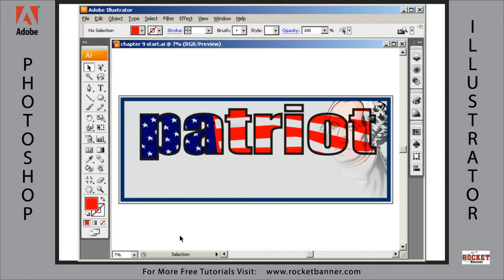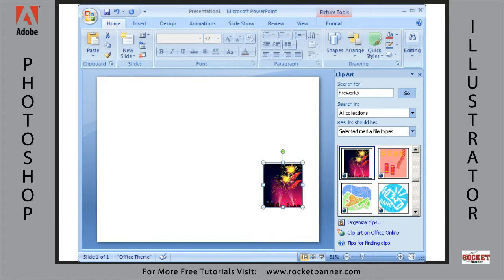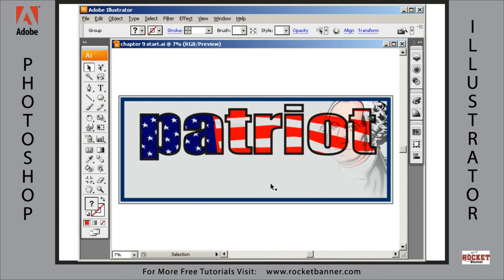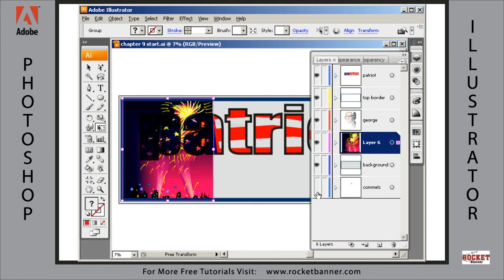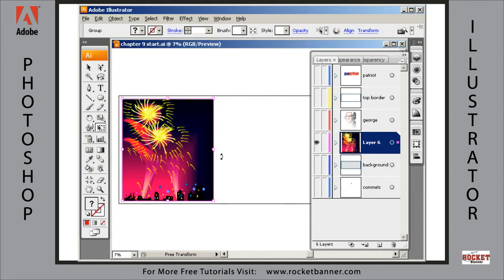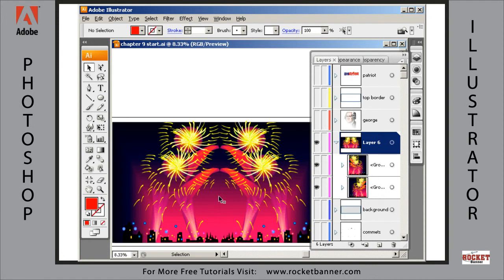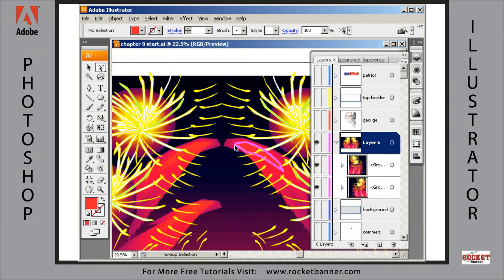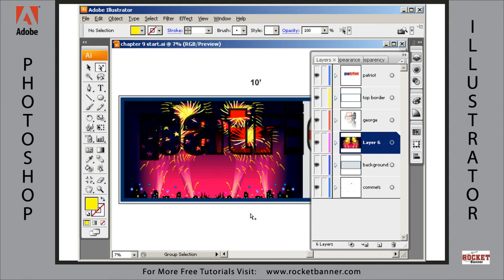Designing Signs and Banners in Adobe Illustrator CS3, chap 9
In this chapter 9 tutorial on advance sign and banner design in Adobe Illustrator Steve shows you the use of the reflect tool in Adobe Illustrator CS4. This tutorial courtesy of rocketbanner.com